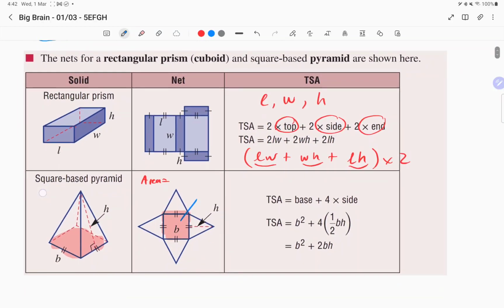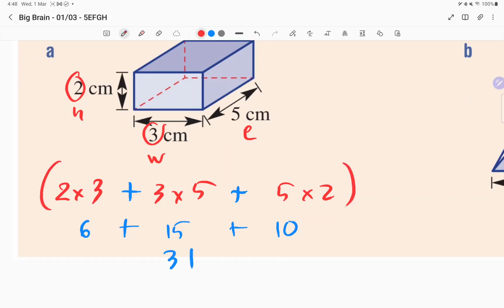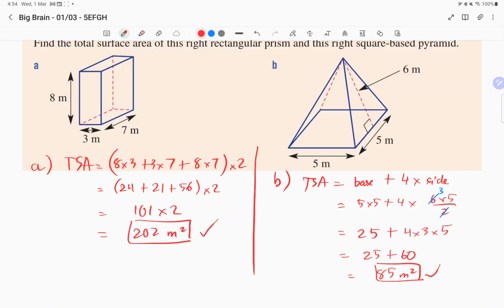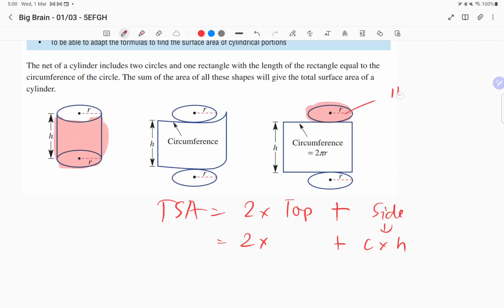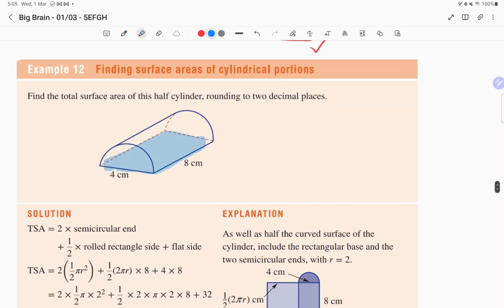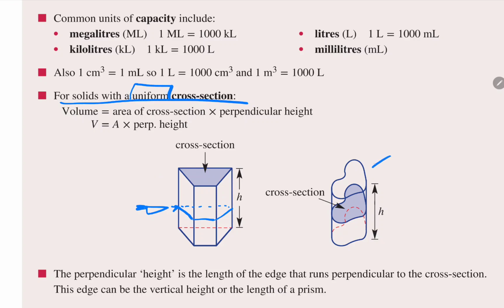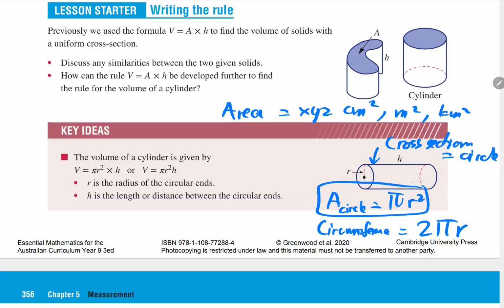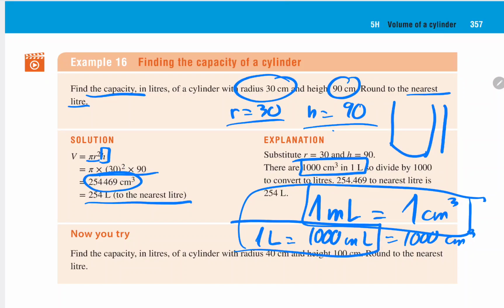Big Brain - 01/03 - 5EFGH